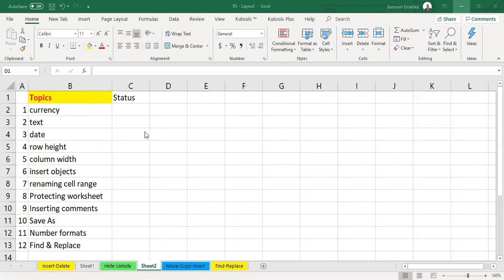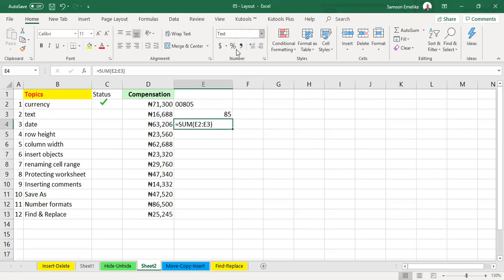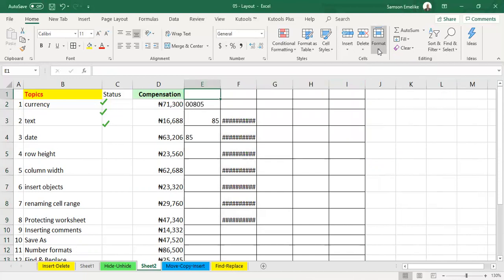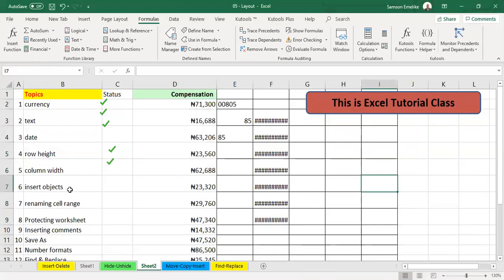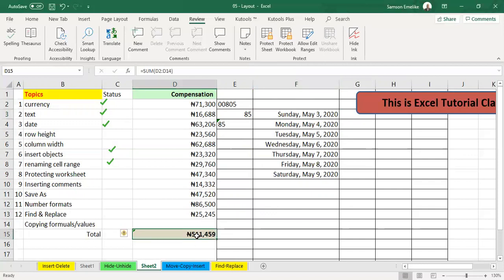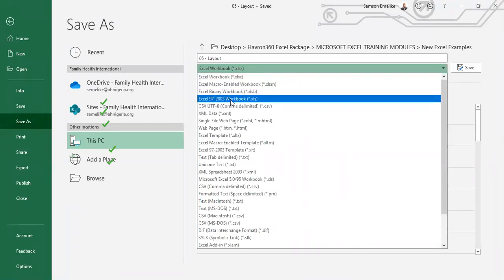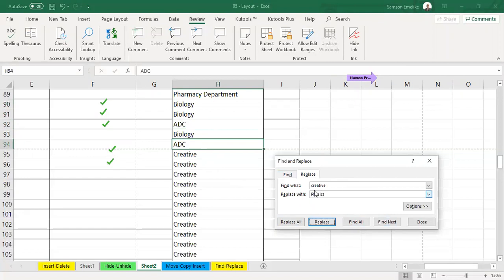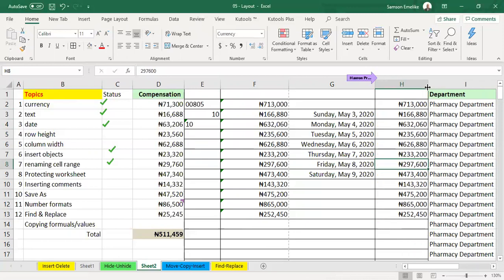Fundamentals of Microsoft Excel Tutorial with Havron Professional Development Group Module 1 Part 4